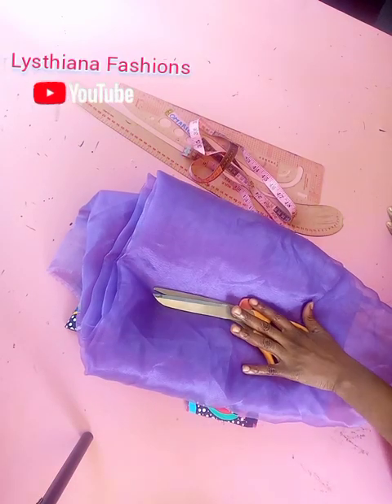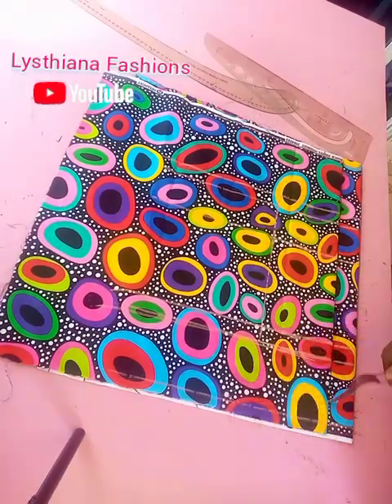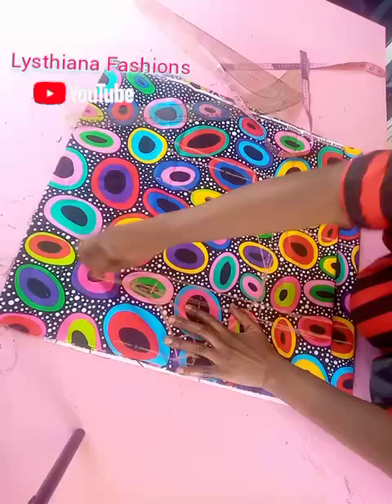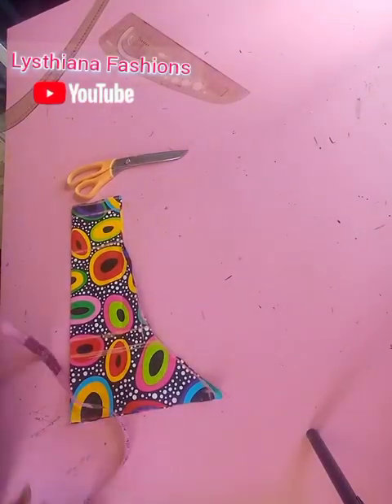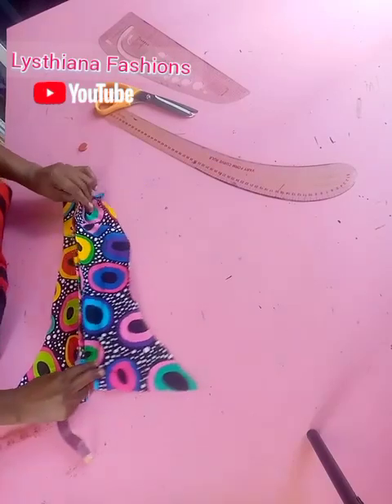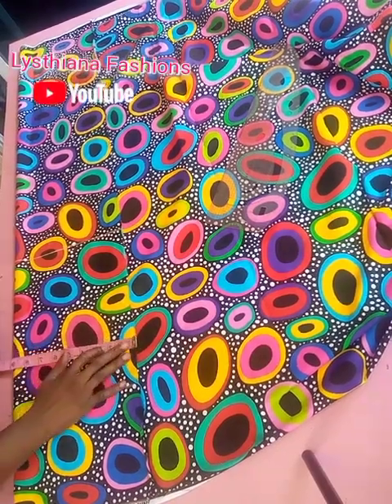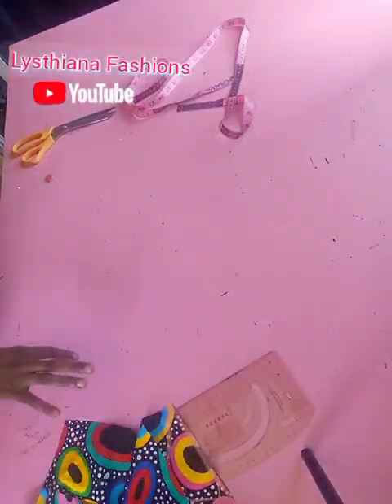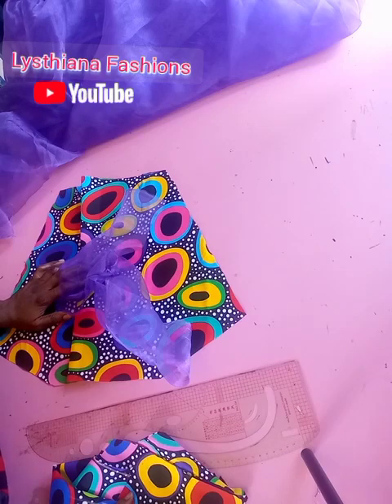How to Make a Six Pieces Gown with Deep Neck and Organza Ruffle Prt 2